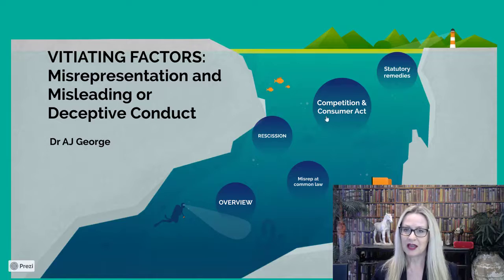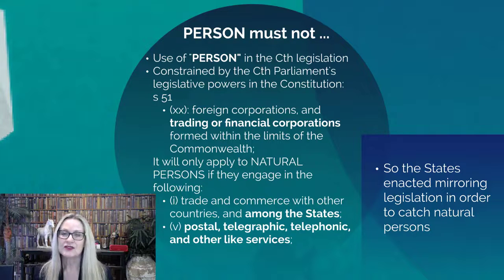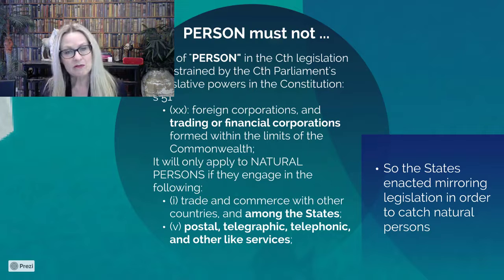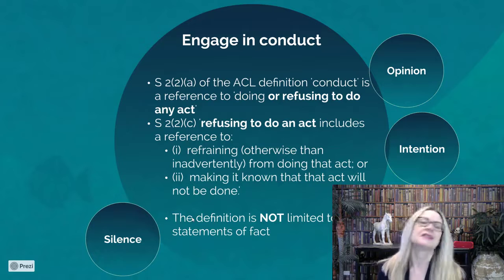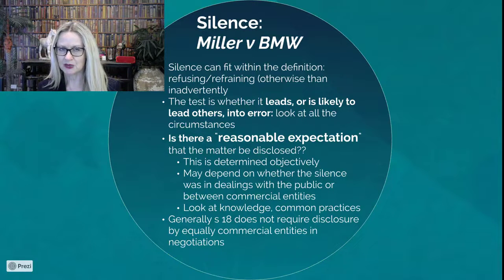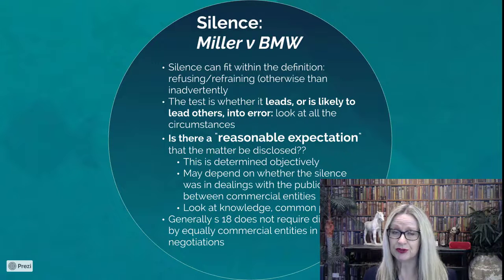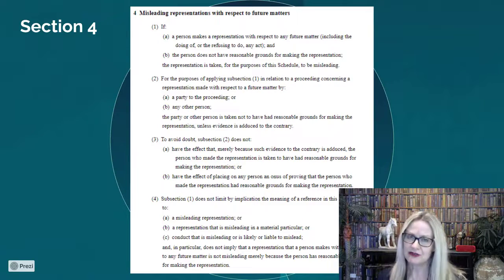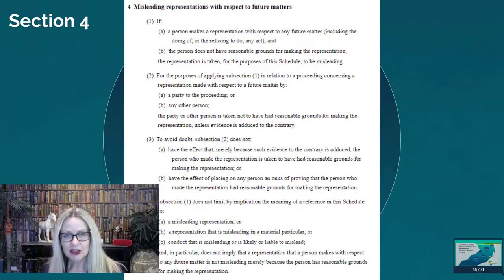LAWS11066 Vitiating Factors: Misrepresentation, Misleading Conduct Pt 3